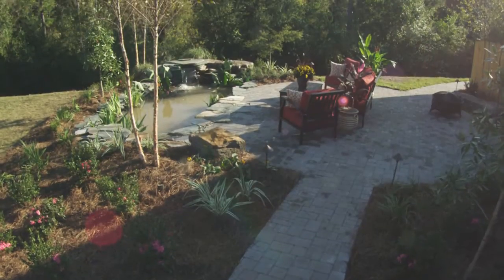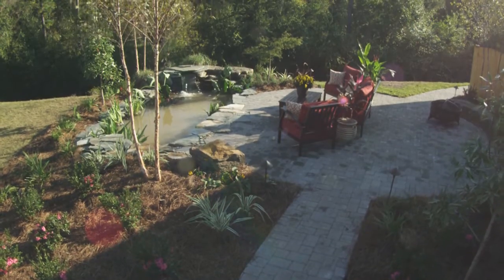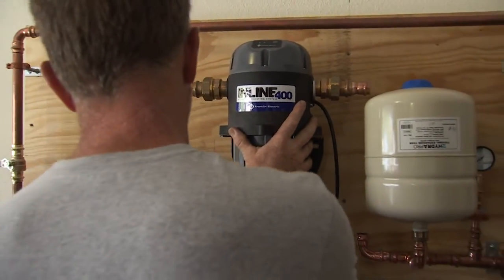Franklin Electric/Little Giant - Military Makeover Tune-In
Here's your sneak peek! Tune in to Lifetime Network March 17 at 7:00am to see "The Big Reveal" and how Franklin Electric/Little Giant recently helped support a local military veteran as part the network's Military Makeover series.